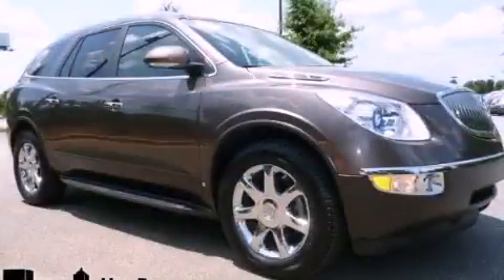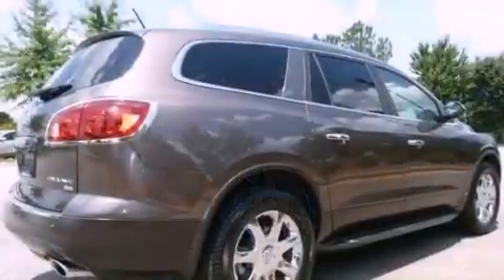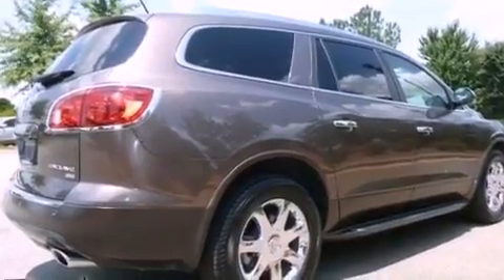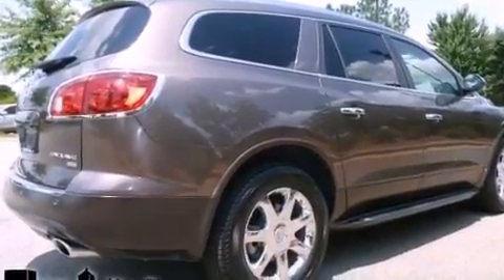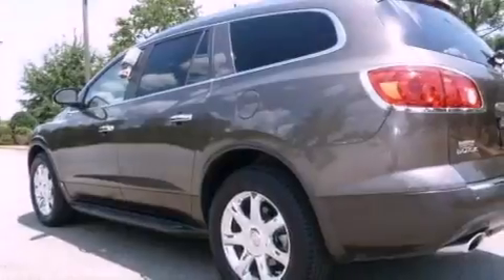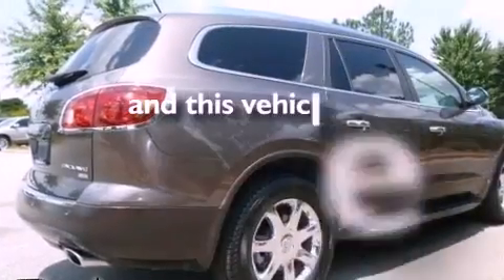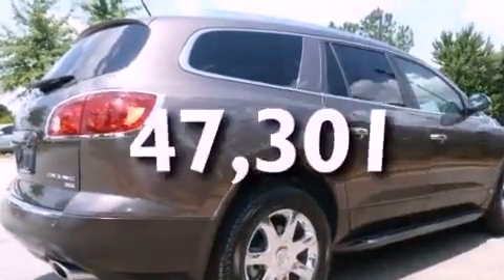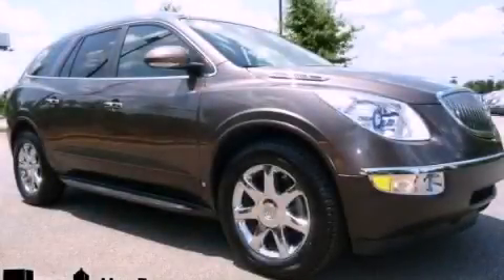2008 Buick Enclave Newnan GA 30265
Year : 2008
 Make : Buick
 Model : Enclave
 Engine : Gas V6 3.6L/217
 Trans . : Automatic
 Exterior : Cocoa Metallic
 Miles : 47,301
 Interior : Cashmere w/Cocoa Accents
 695 Bullsboro Dr
 Newnan , GA 30265
 Pre-Owned 2008 Buick Enclave Newnan GA